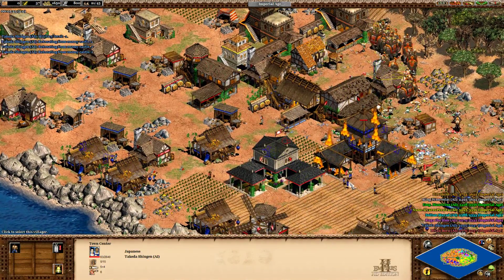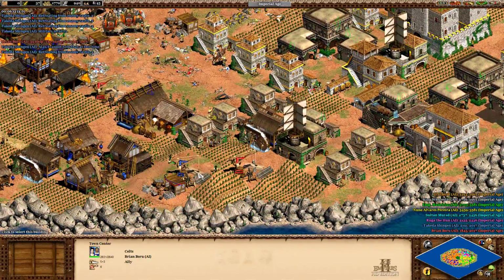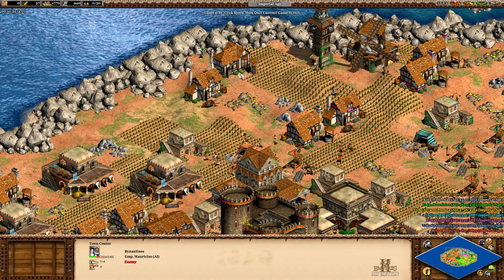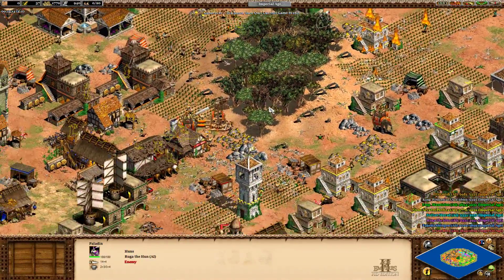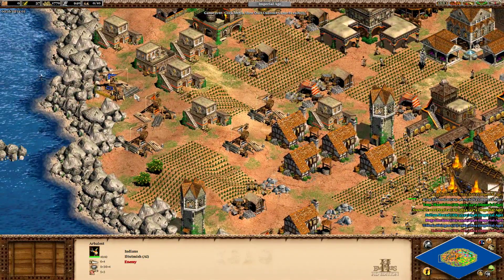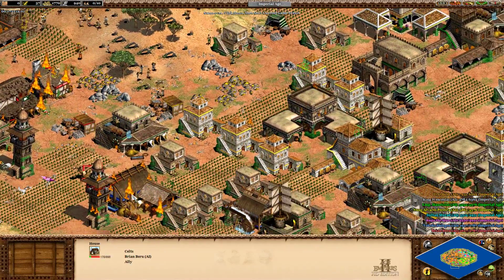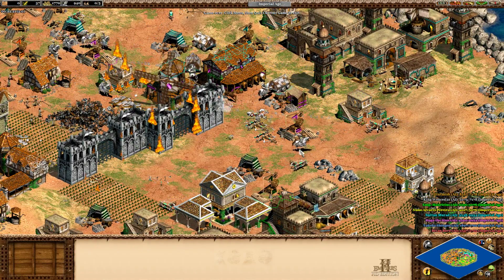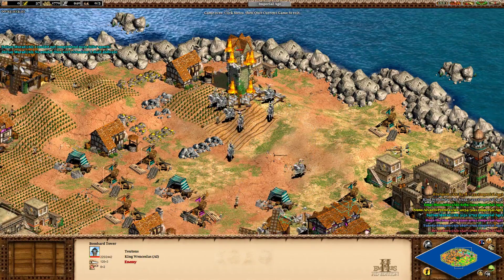Age of Empires II: Very Small Island Random AI Match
Chaos, chaos everywhere!